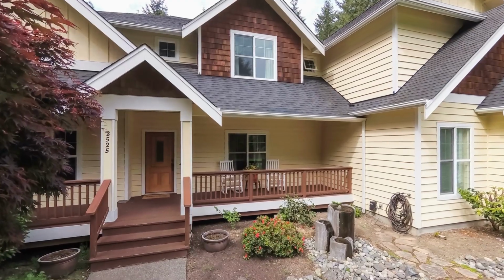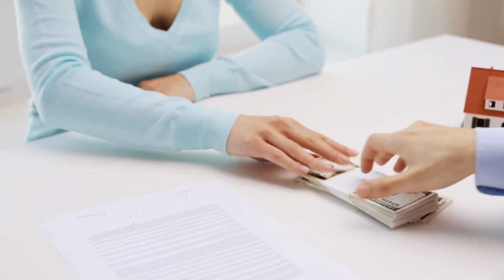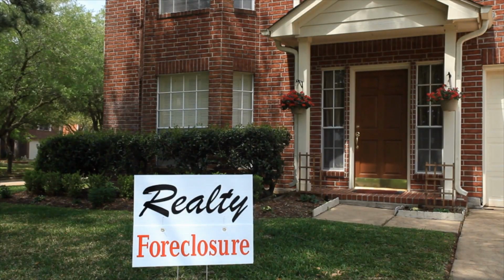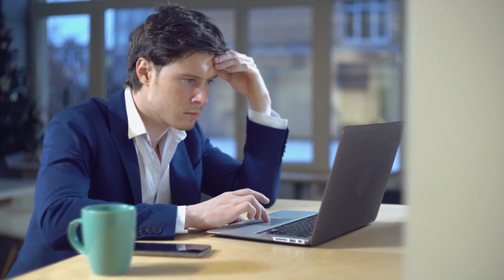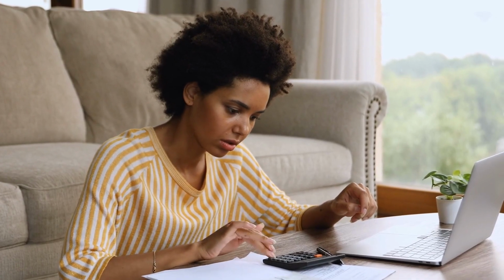HUD Foreclosure Pitfalls: How to Navigate & Win!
Navigating the complex world of HUD foreclosures can seem daunting, but it doesn't have to be! In "HUD Foreclosure Pitfalls: How to Navigate & Win," I dive deep into the essentials you need to know about securing a mortgage loan, avoiding common mistakes when bidding on HUD foreclosure homes, and ultimately, making your home-buying experience a success.

I want to talk about the critical steps in the mortgage approval process, understanding different types of loans, and how to handle being denied a mortgage loan. From the importance of constant communication with your lender to the nuances of HUD's requirements for home buyers and investors, this video is packed with invaluable tips. Whether you're a first-time home buyer or looking to expand your real estate portfolio, knowing these tips could save you time, money, and stress.

Our team is licensed to operate in multiple states, offering a wide range of mortgage solutions tailored to your unique situation. Whether you're interested in HUD foreclosure homes, navigating the home buying process, or simply seeking advice on loan approval, we're here to help. Read more about our approach to making real estate and mortgage accessible to everyone: [Link]

By the end of this video, you'll understand why working with a knowledgeable lender is crucial, especially in a rising rate environment. You'll also learn why HUD foreclosures offer a unique opportunity for home buyers, the pitfalls to avoid, and how to come out on top.

Don't let the complexities of the mortgage and real estate world deter you. Let us guide you through every step of the way. Schedule a personal consultation today or dive into our resources for more information on how we can help you achieve your home ownership dreams.

I am licensed to operate in all 50 states and can guide you on everything that you need to know about the housing market and the home loan process to make your home-buying experience easy and exciting for you!

CHAPTERS:
0:00 - Intro
0:22 - HUD Foreclosure Buying Tips
5:52 - Outro